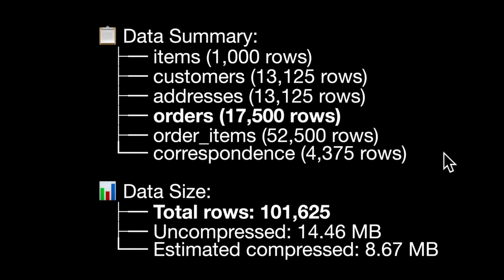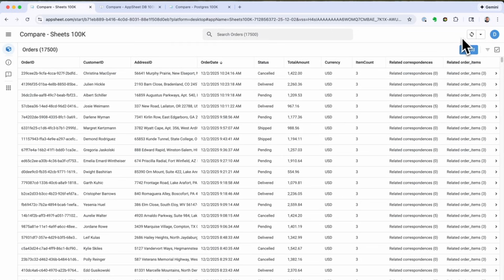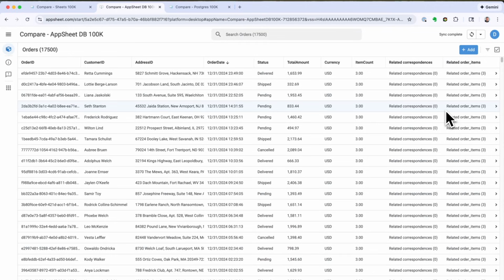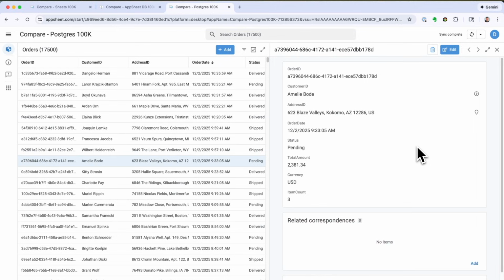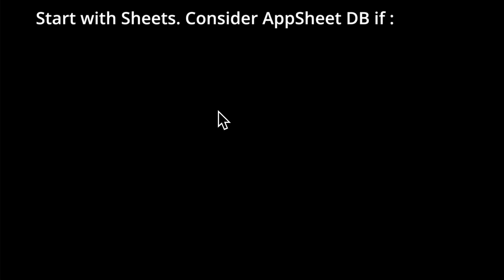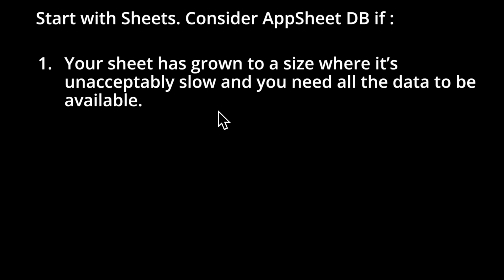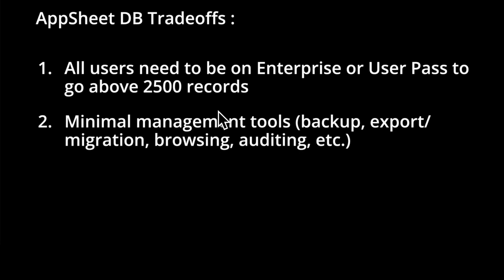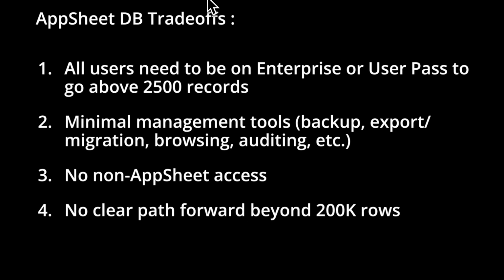Should you ever use AppSheet Database?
In this video, we look at how AppSheet performs when connected to Google Sheets, AppSheet Database, and a Postgres SQL database, all using the same dataset so we can compare them equally. We walk through real sync time tests with a 100k-plus row e-commerce style dataset and talk about what those results mean for your app performance at scale. We also explore when it might make sense to use to AppSheet DB and how licensing limits, row caps, and management tools factor into that choice.

Along the way, we check out the latest update to my AppSheet Advisor Chrome extension and how it can help you work more efficiently with AppSheet.

✨ Want to check out the AppSheet Advisor Chrome Extension I show in the video?

Chapters:
00:00 Introduction
00:36 AppSheet Advisor 2.5
01:58 The Testing Database
03:00 The 3 Test Apps
03:36 Sheets Test
04:12 AppSheet DB Test
05:05 SQL / Postgres Test
07:57 When To Consider AppSheet DB
10:56 AppSheet DB Tradeoffs
13:07 Closing